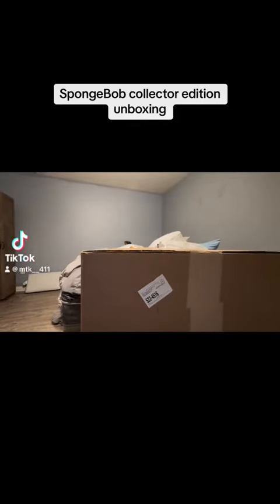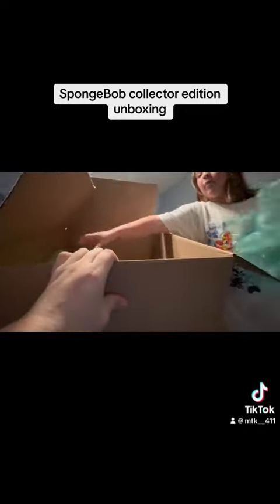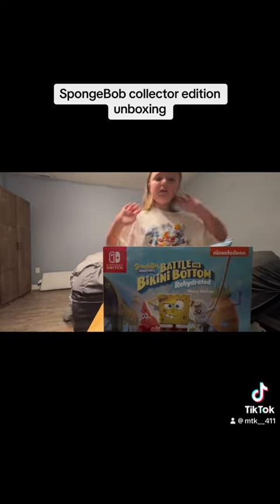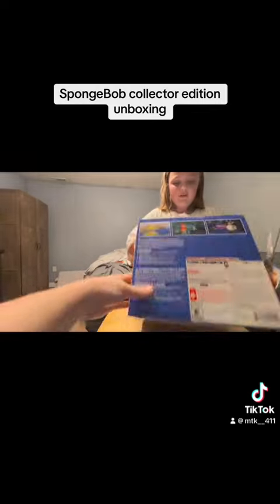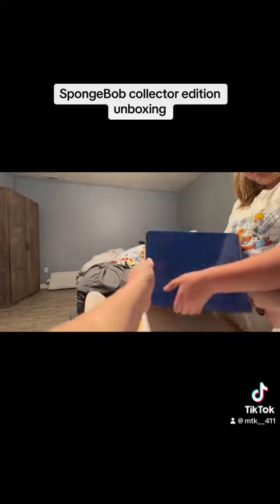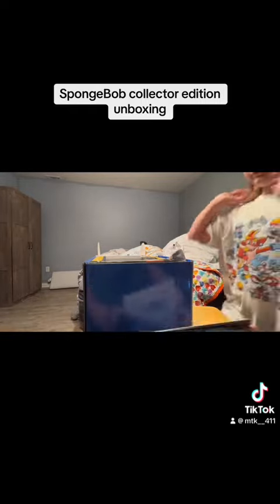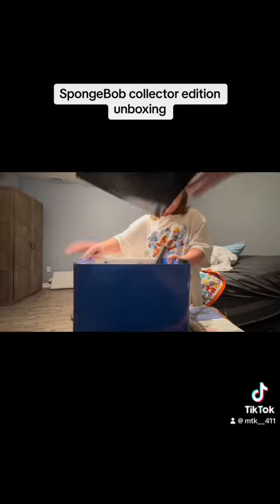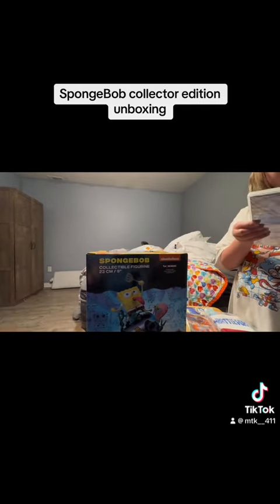SpongeBob switch collector edition unboxing